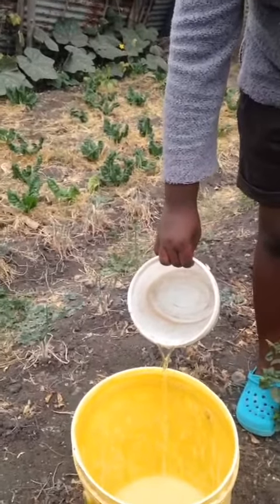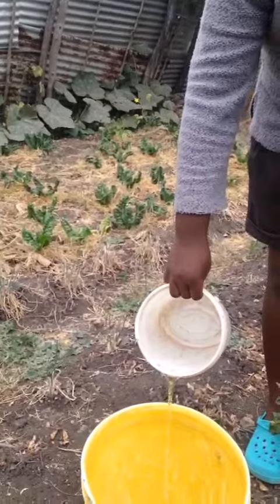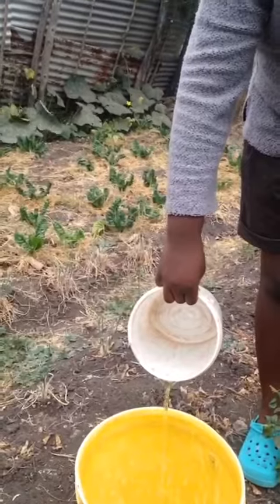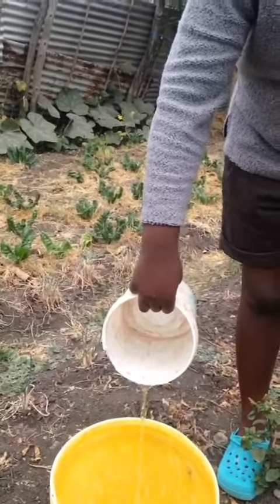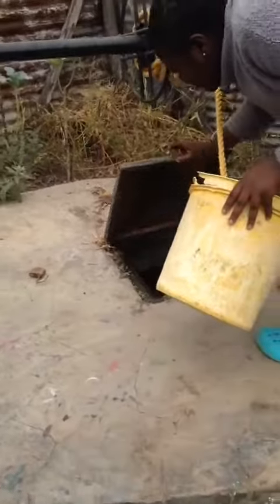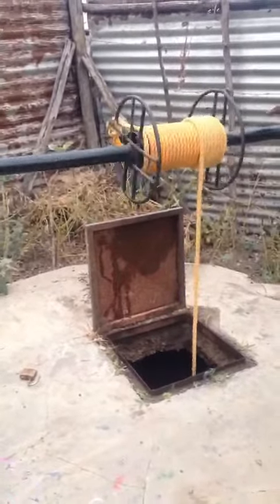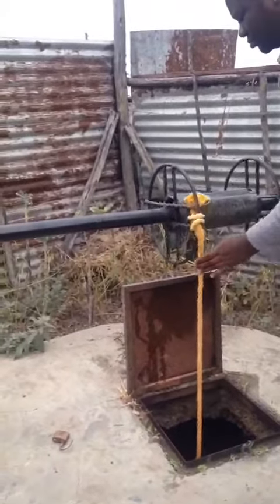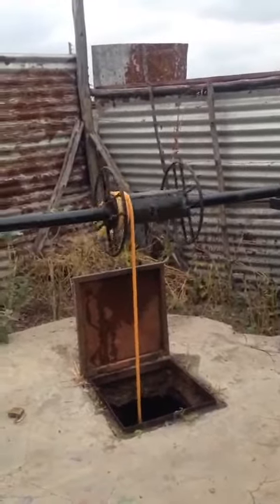Technique for fetching WELL WATER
As they say, water is Life and we all need it. Getting water in some areas is not easy, in areas where water is not available,they have to dig wells to get water, let's all appreciate when we get water.